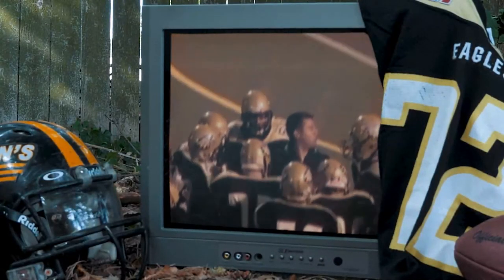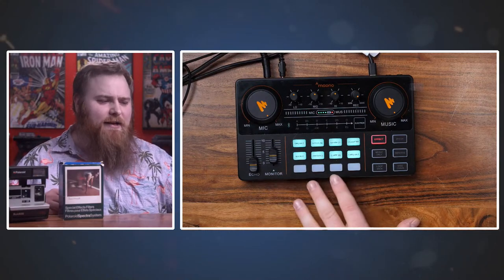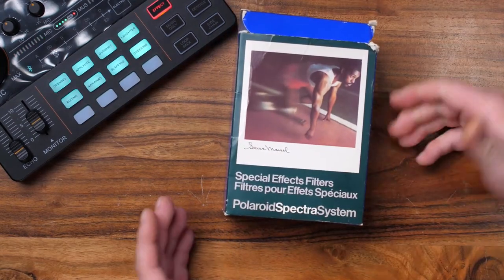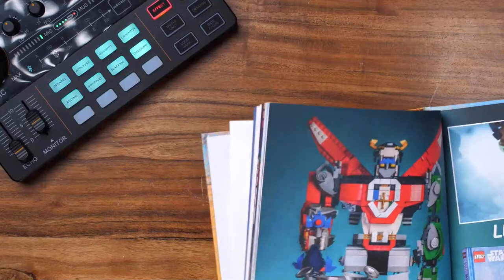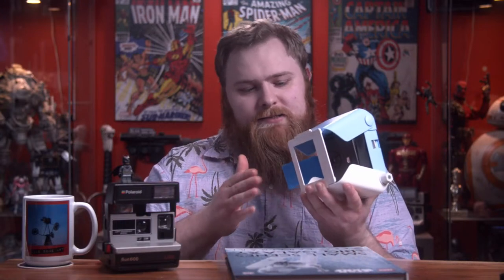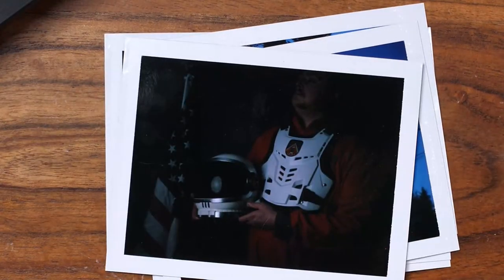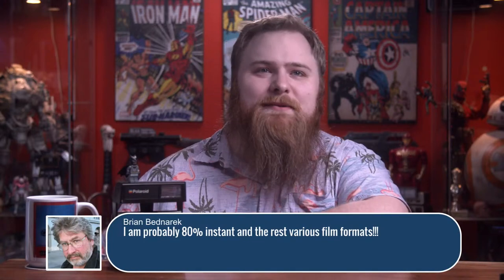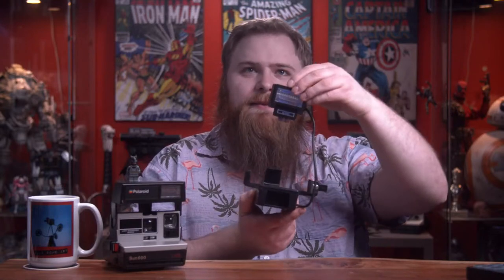Mail Time Live - Maono Caster, Polaroid Spectra Filters, My Book and More!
In today's episode of Mail Time Live I wanted to share with you a few things that I picked up AND reminded you there's still time to grab my book!

Follow me across the interwebs :
Store  : Showroomcollectibles.com